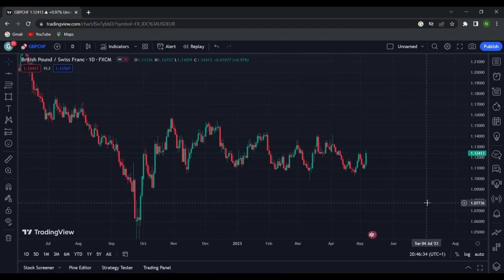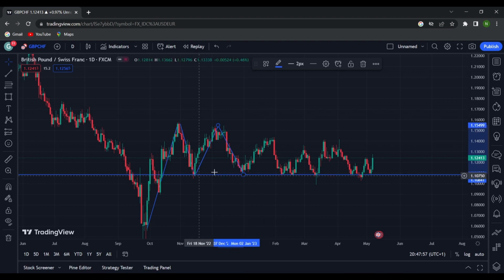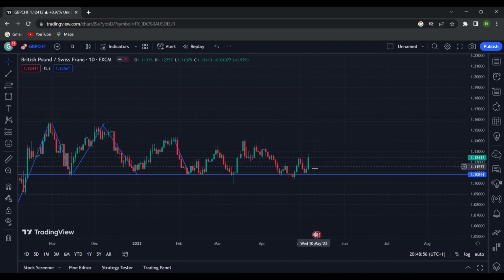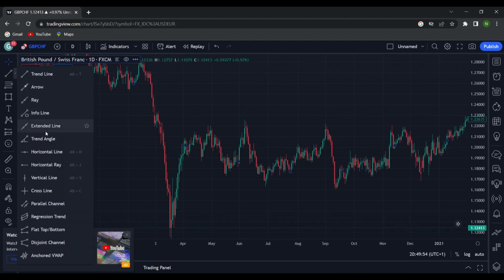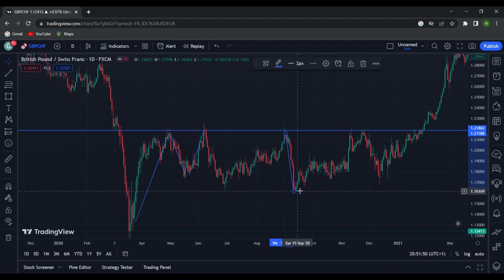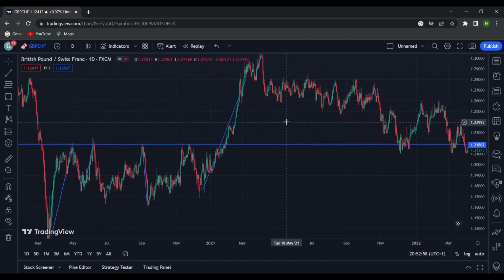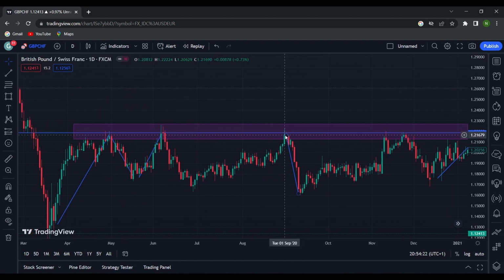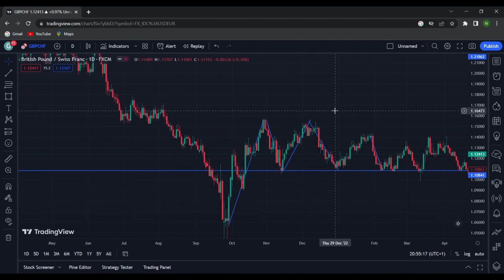THE ONLY SUPPORT AND RESISTANCE VIDEO YOU WILL EVER NEED [2023 | Trading | Forex | Stocks | Crypto]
This video covers what are support and resistance zones, how to draw them, and general tips on using them for trading.

Support and Resistance appear in every trading chart there is, whether you are trading stocks, forex, crypto, etc. you will come across these zones, so learning how to use them is necessary.

Comment on any subject you would be interested in learning next, as well as any thoughts you have on our videos.